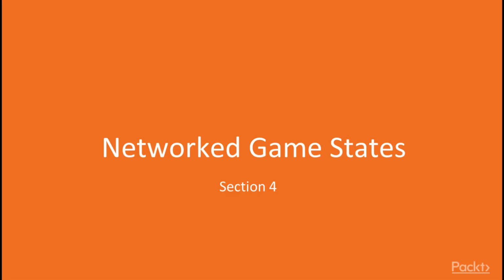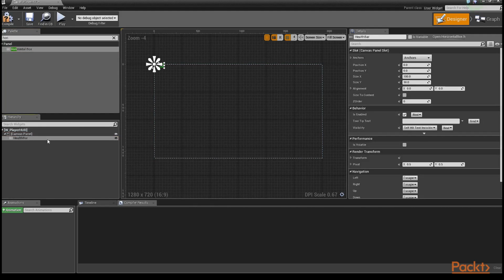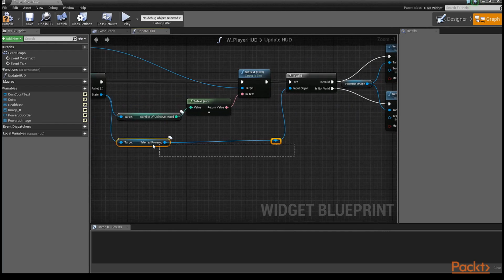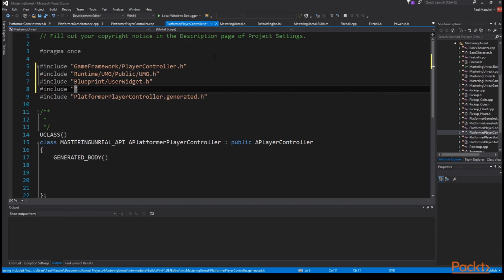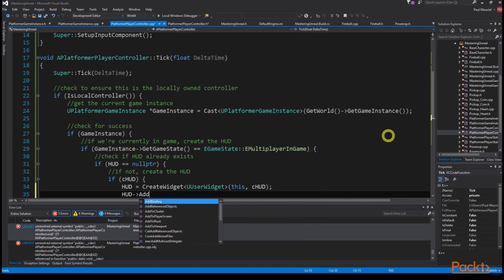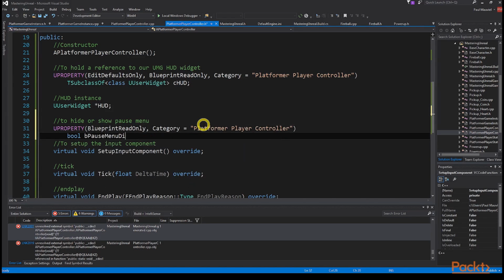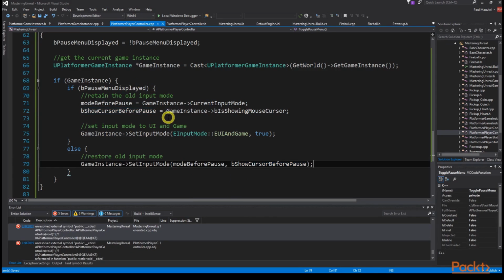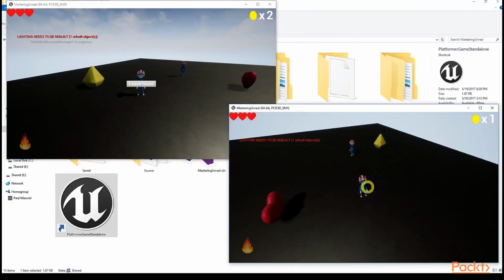Building a Multiplayer 3D Platformer : Networked Game States | packtpub.com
In this section, we will start by building a Player UI. We will create the Match State, and work with starting and restarting the match.
• Building a Player UI
• Keeping Track of Connected Players
• Creating Match State
• Building “Waiting For Players” Menu
• Starting Game
• Restarting Game